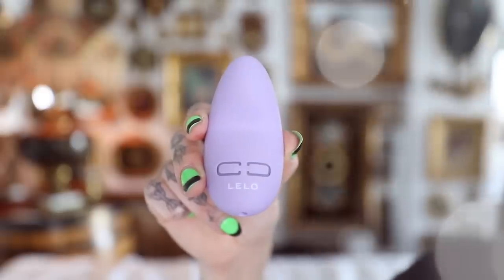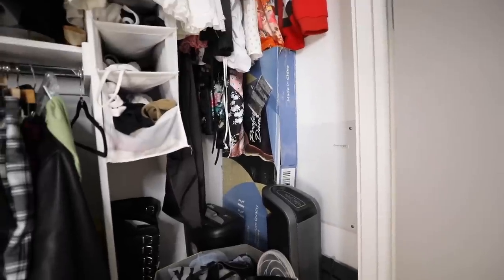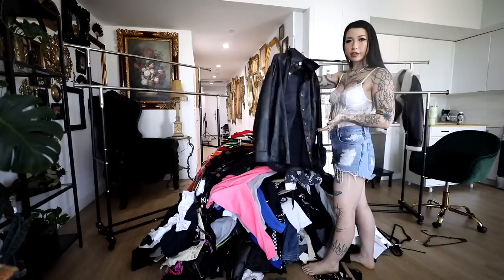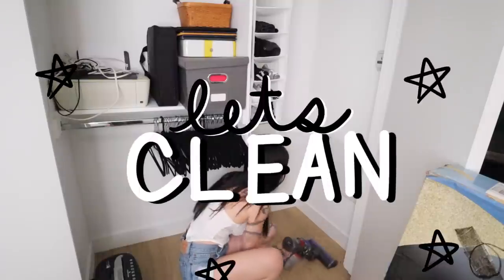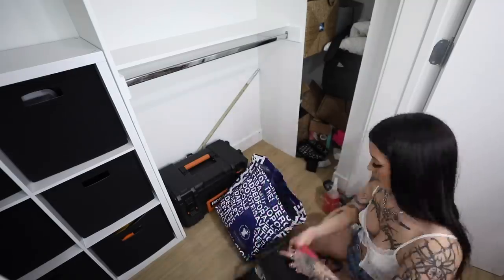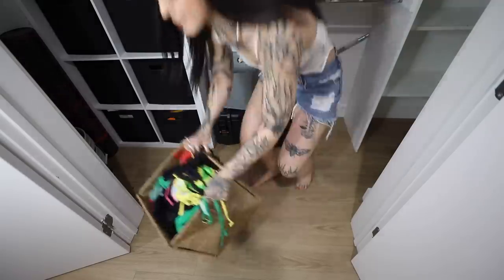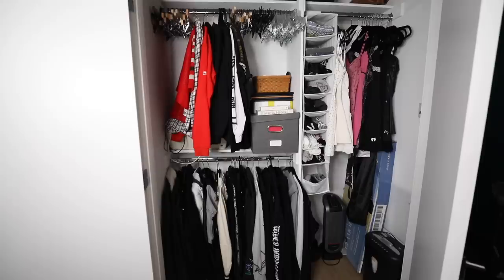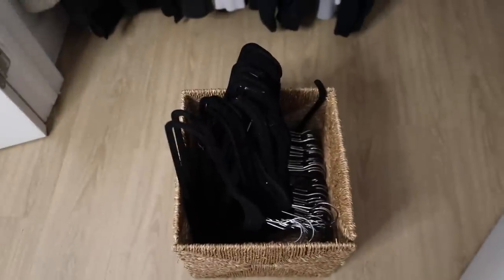MAJOR Closet Deep Clean and Organization | 2023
Huge closet cleanout! Its that time of year (the end of my seasonal depression) which means its time to pick ourselves up and do a deep clean!